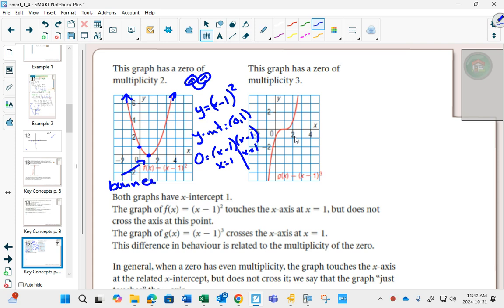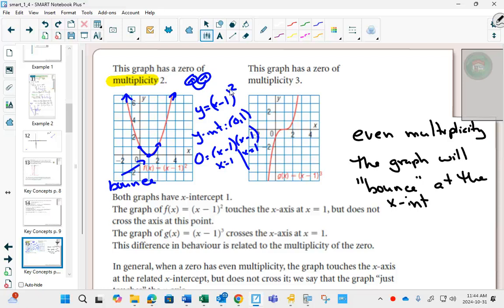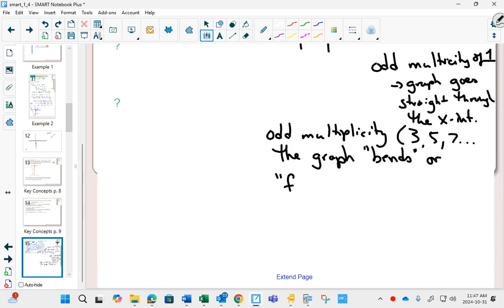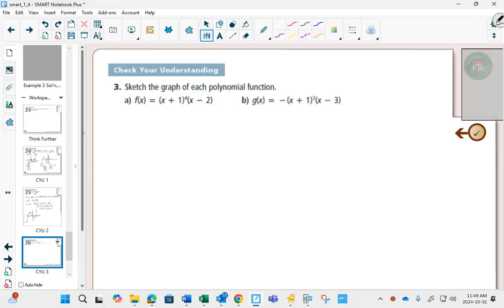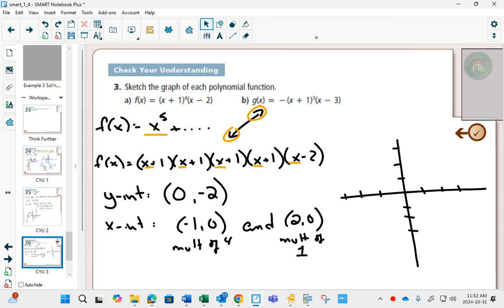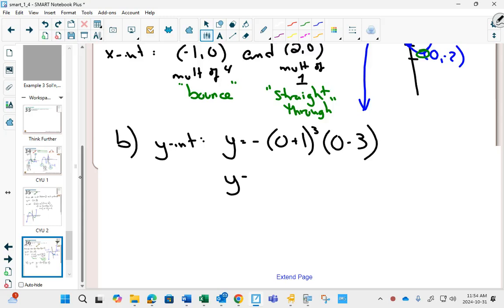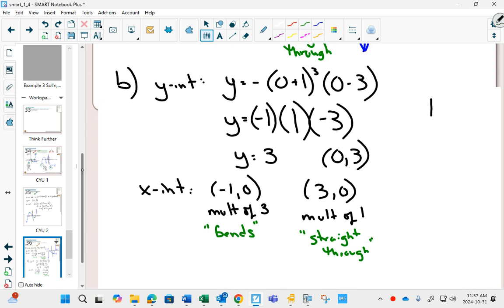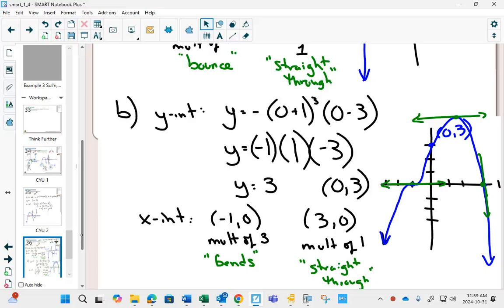40SP P3 1 4 Example 3